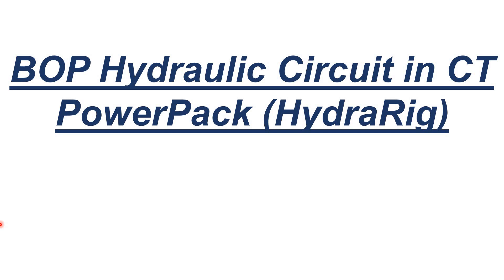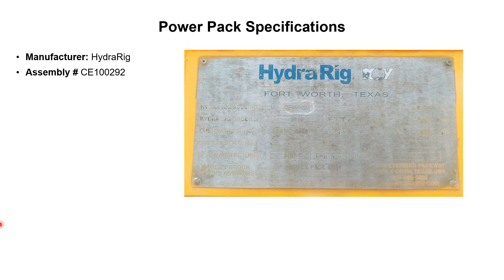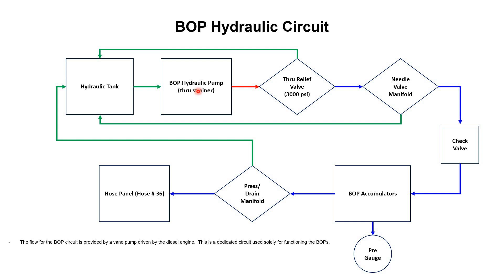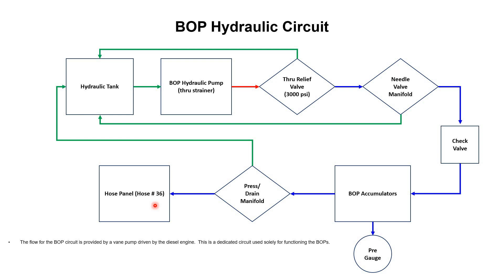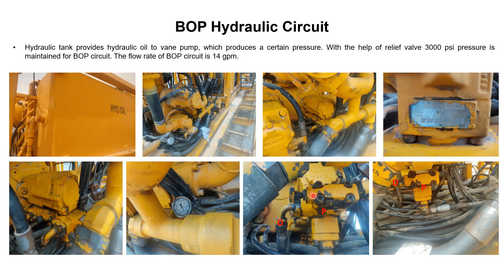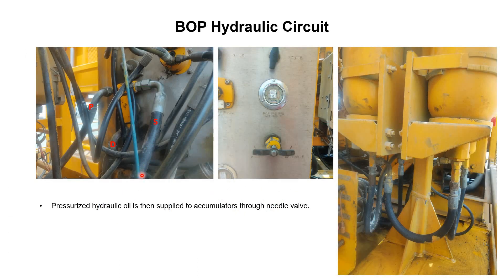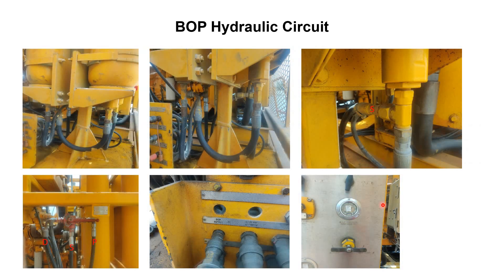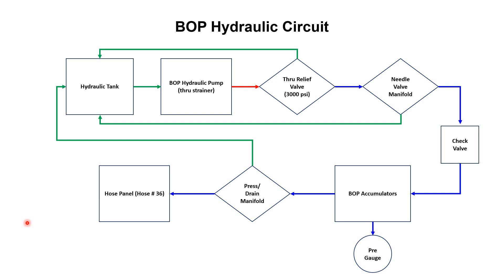88 - BOP Hydraulic Circuit in CT Power Pack (Hydra Rig) by Yasir Ali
Watch this video tutorial to build your understanding regarding BOP Hydraulic Circuit installed in CoiledTubing PowerPack. After watching this, you will be able to answer
1) How does BOP hydraulic circuit works in power pack.
2) Main components of BOP hydraulic circuit.
3) Which type of hydraulic pump is used for BOP hydraulic circuit.
4) Working of needle valve in BOP hydraulic circuit.
5) What is the operating pressure and flow rate of BOP hydraulic circuit etc.